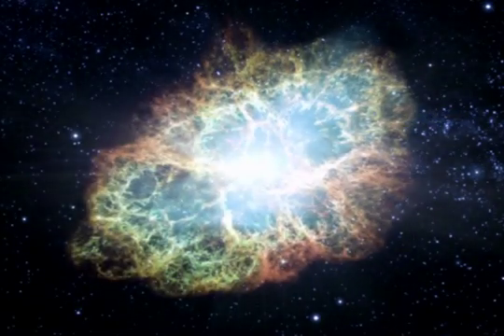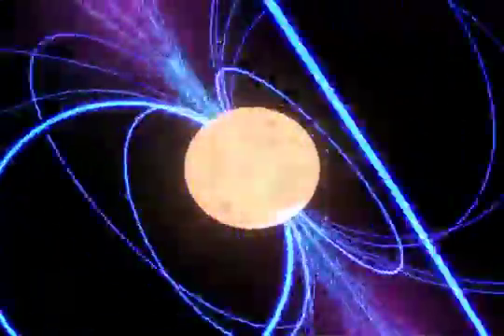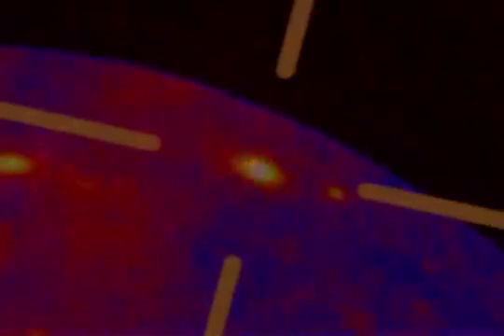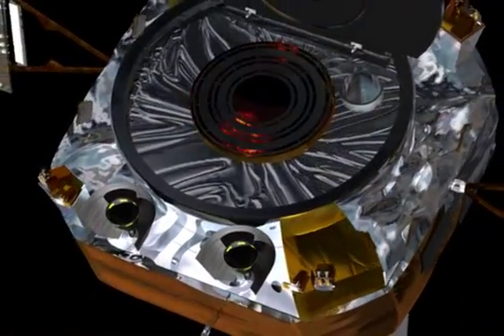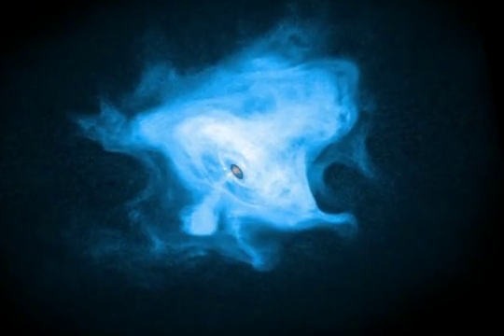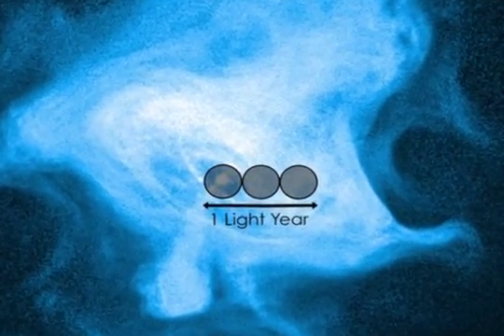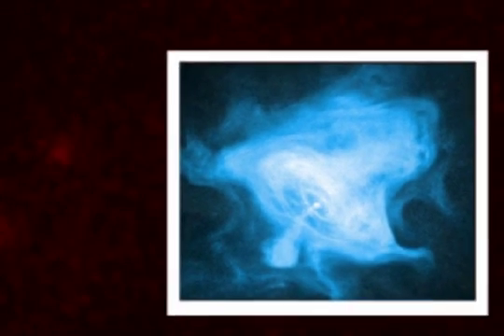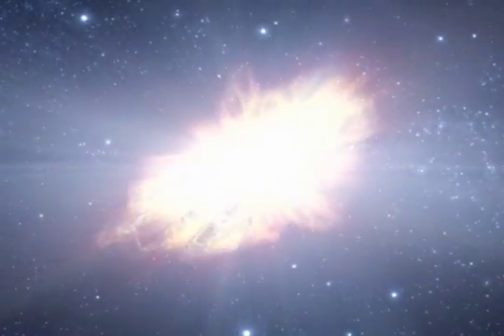A Tour of the Crab (Standard Definition)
The Crab Nebula is one of the brightest sources of high-energy radiation in the sky.